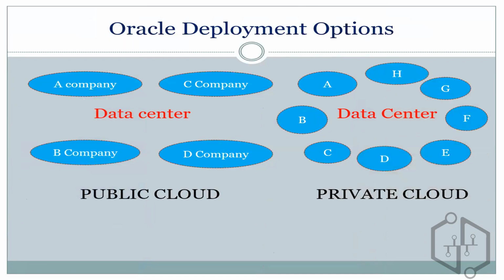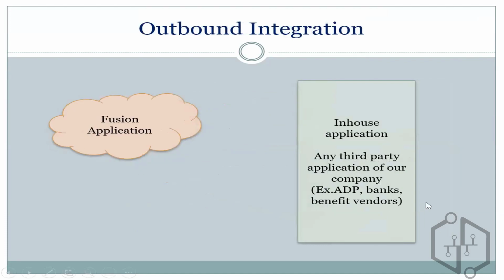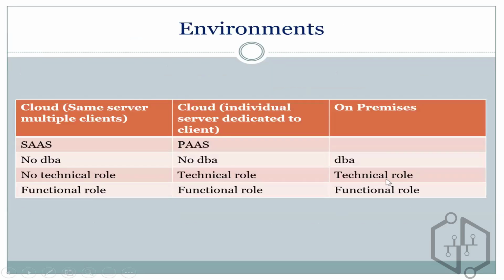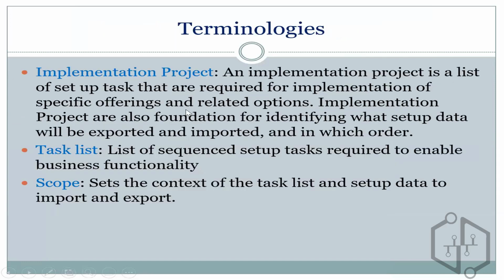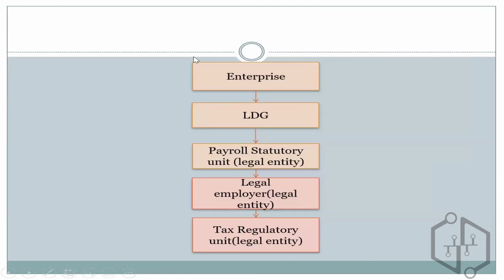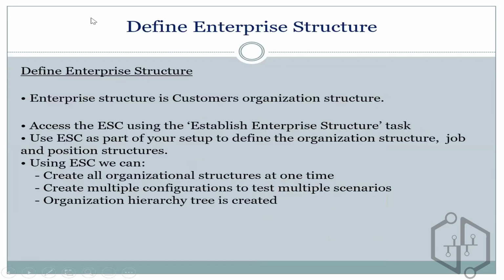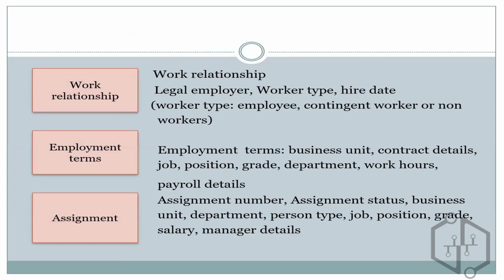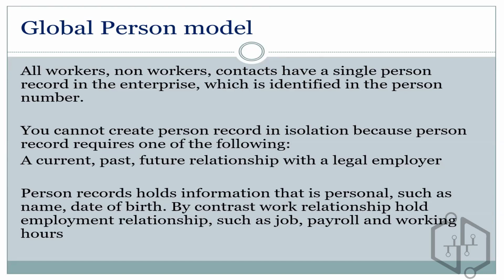Oracle Fusion HCM Overview | Oracle Fusion HR Traning | Oracle Fusion HCM Technical | uDemand